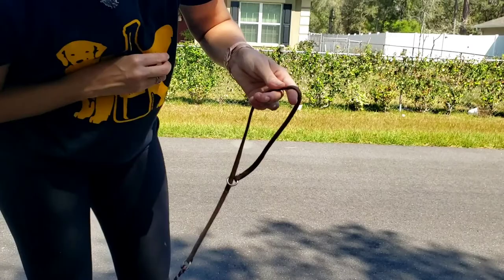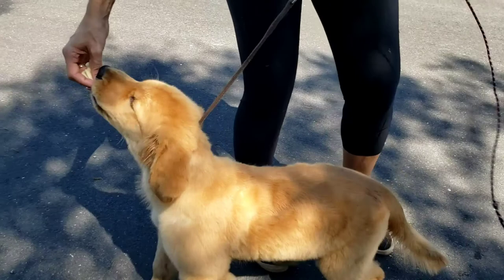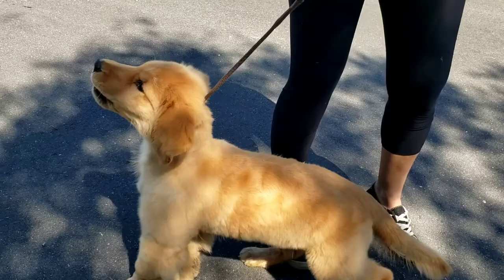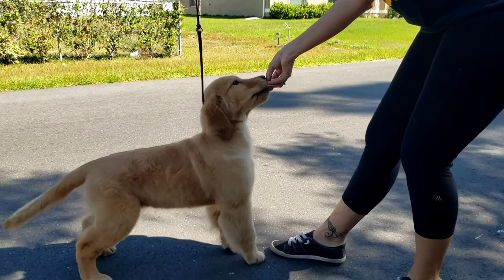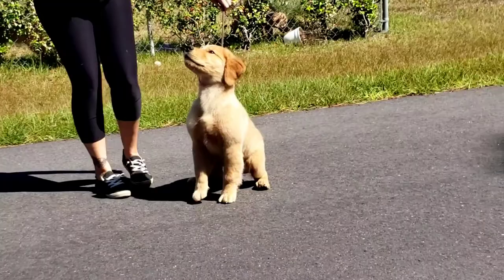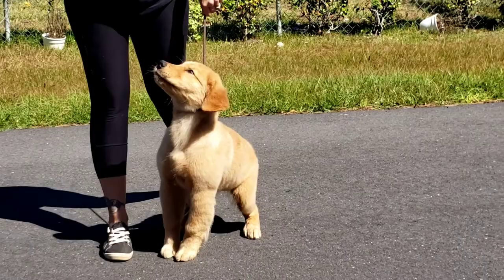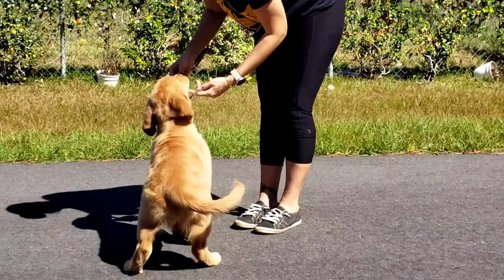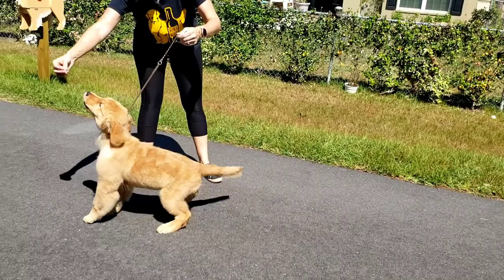First time on show leash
Angel's first time on a show leash, learning what I'm asking of her.  We work in gaiting and free stacking.  This is her very first lesson.